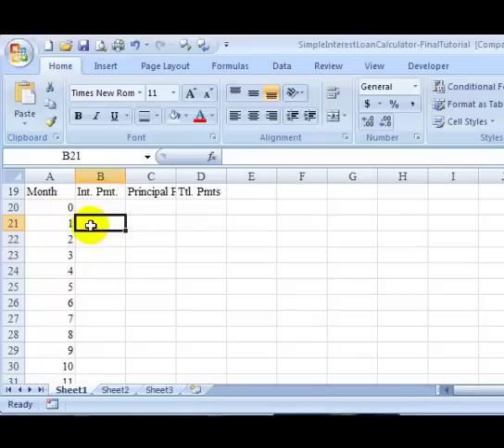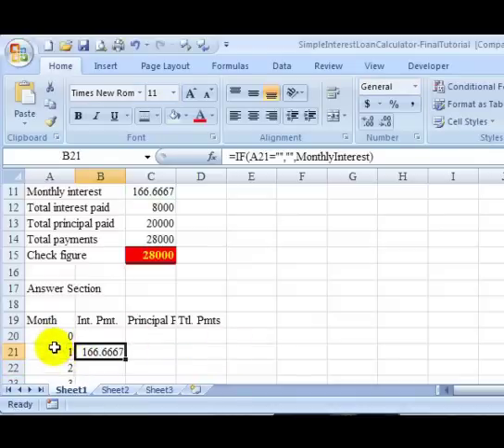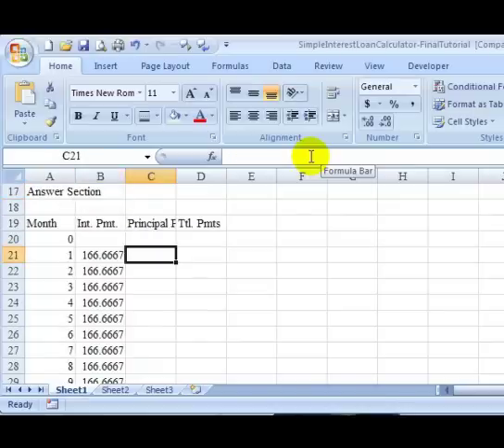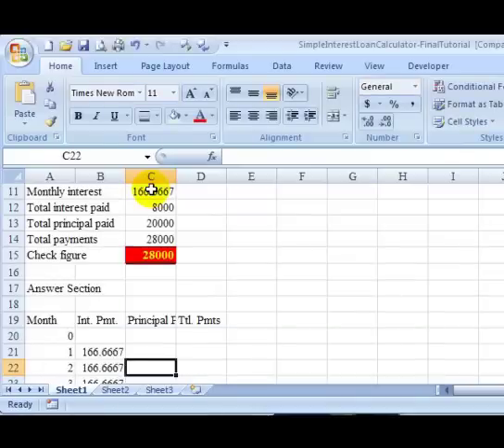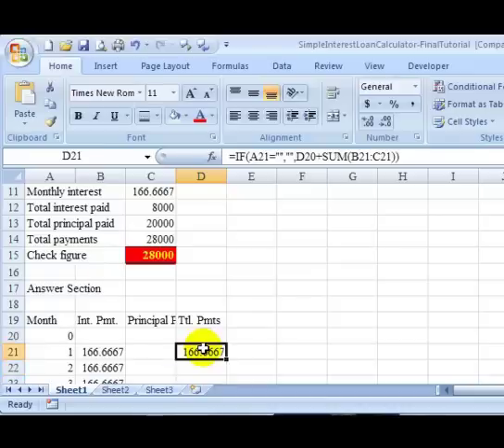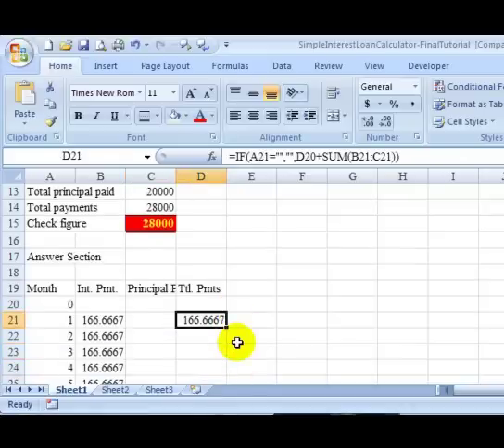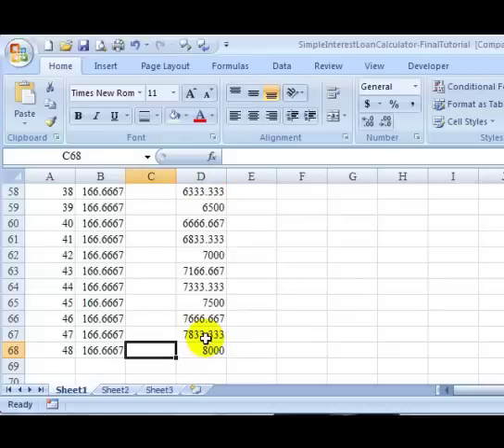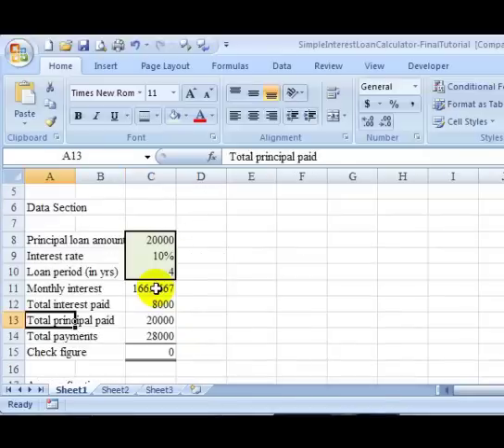Simple Interest Loan Calculator - Part 6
This is an Excel tutorial part 6 for my Acct 232B course that teaches students how to use Excel to build a Simple Interest Loan Calculator. This tutorial particularly teaches students how to compute the principal, payment, and total payment using the simple interest loan calculator.